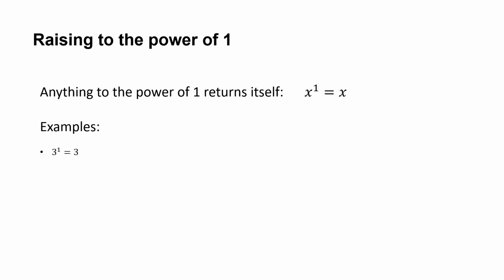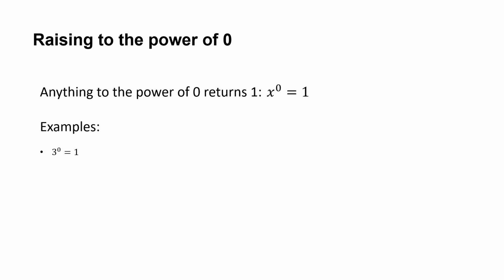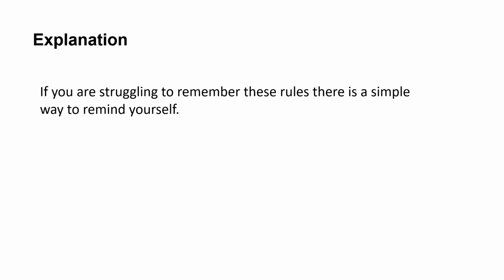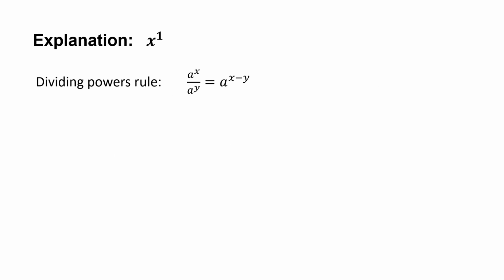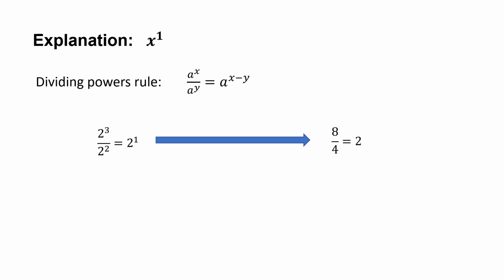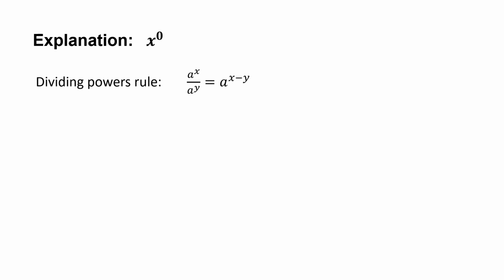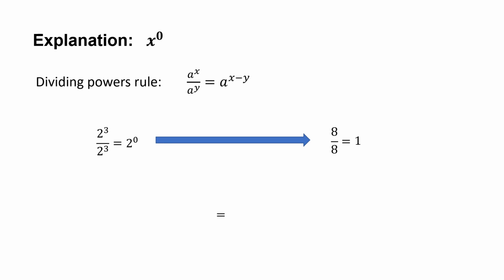GCSE Maths - Power Rules | Explained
In this video we are discussing the rules of how to raise to the power of 1, raising to the power of 0 and raising 1 to the power of x.